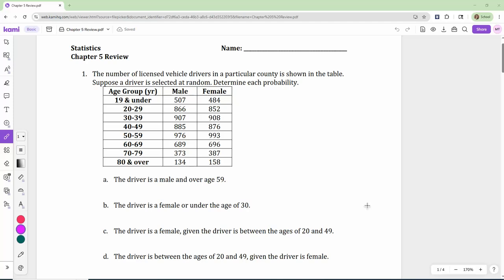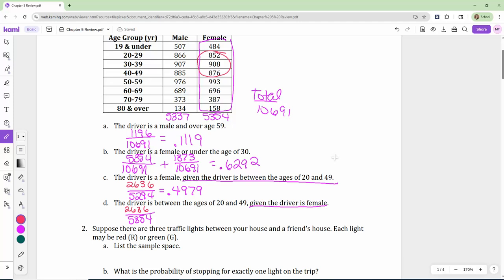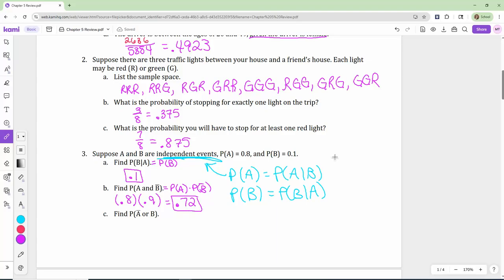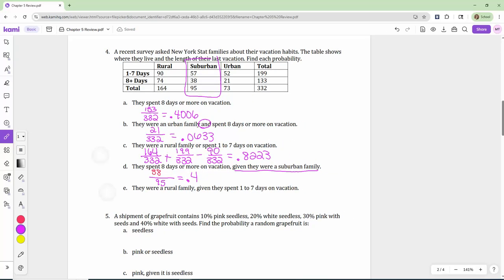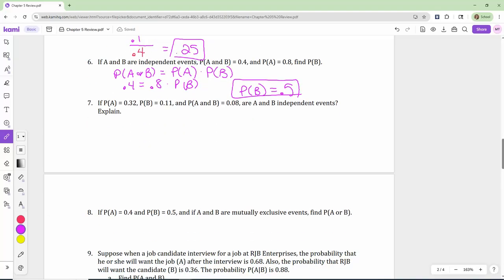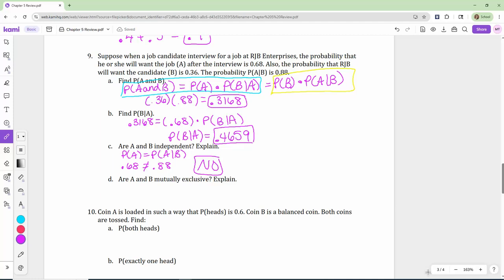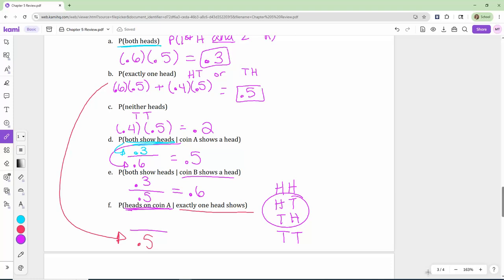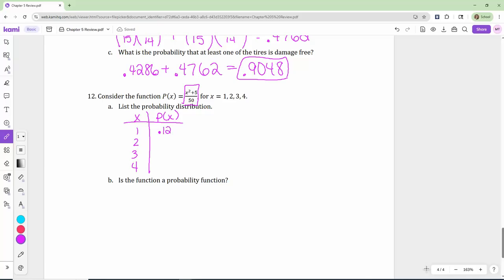Ch 5 Review Oct 8